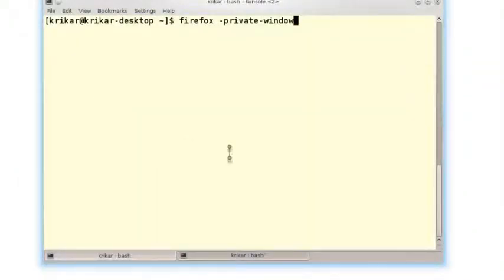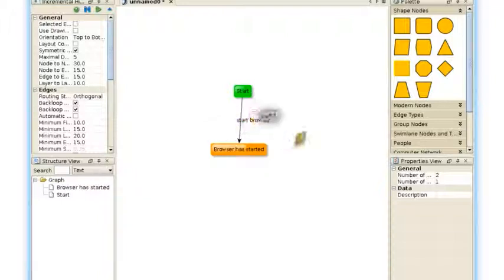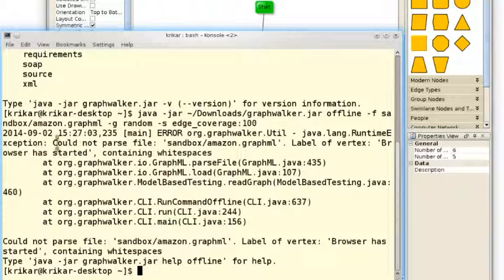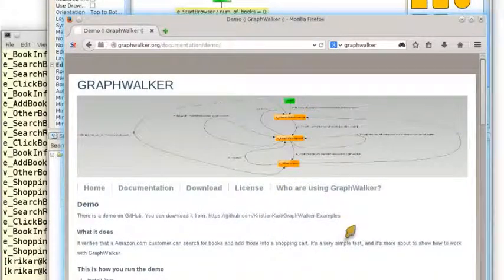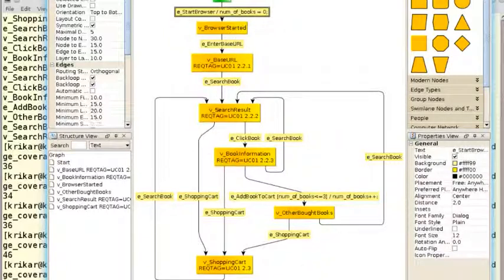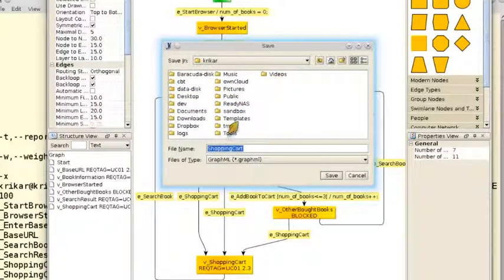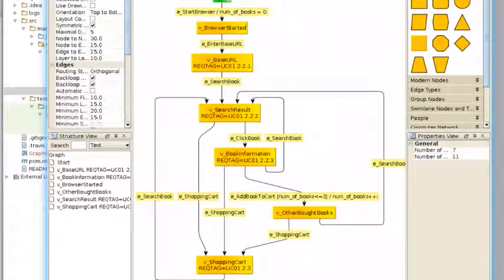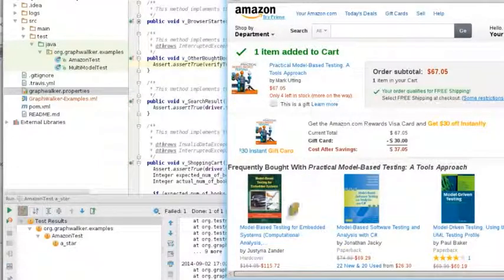Breaking the Poverty Cycle with Software Testing - EuroSTAR - Kristian Karl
At the heart of consulting firm Doran Jones is their commitment to community. In a public-private partnership with Per Scholas, Doran Jones have setup an Urban Development Centre (UDC) in the heart of South Bronx where they will be offering software testing services to corporate clients. The initiative will bring significant new income into the South Bronx neighbourhood, one of the poorest in the U.S. Keith Klain, CEO of Doran Jones has been instrumental in setting up this initiative as while at Barclays, he pioneered STEP, a Per Scholas software testing training program. Join Keith where he will discuss the challenges faced and offer his insights into ways to incorporate Corporate Social Responsibility into your test teams strategy.